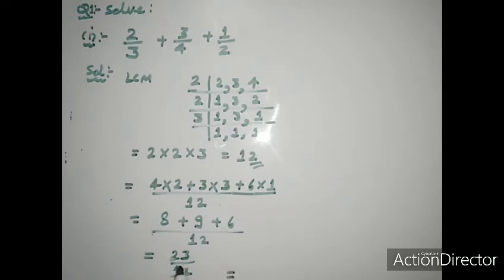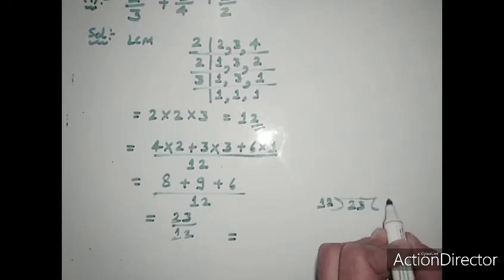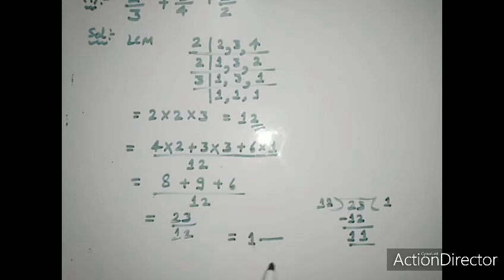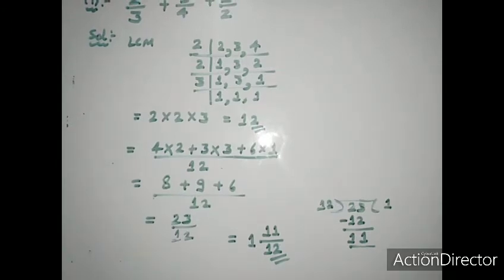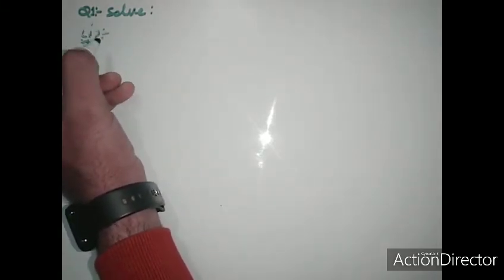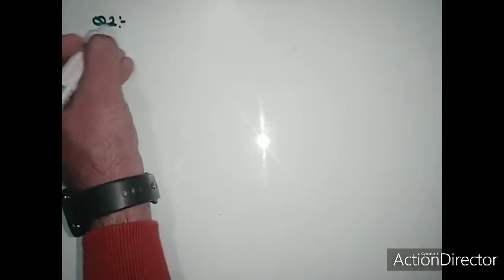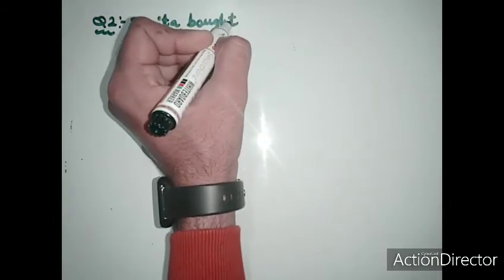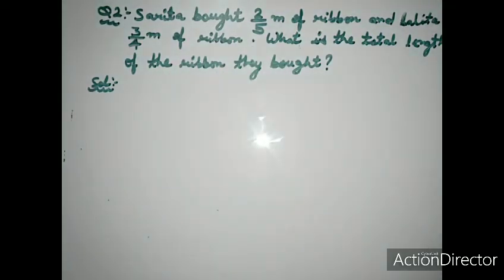Class-6th Maths Ch-7 Fractions(Ex-7.6)